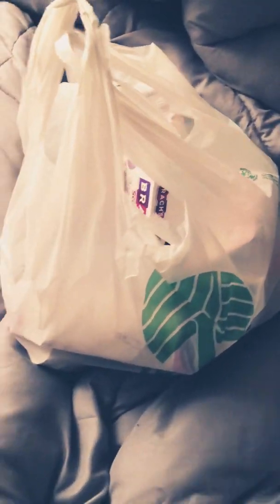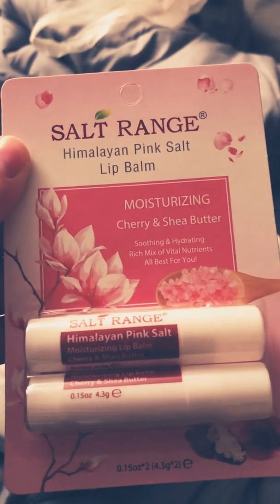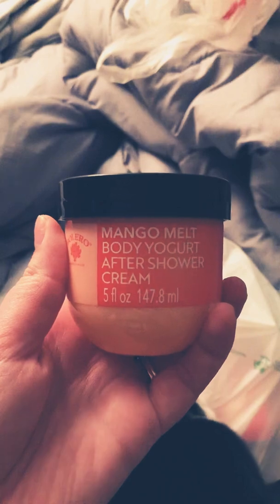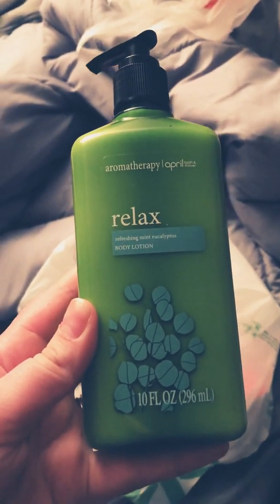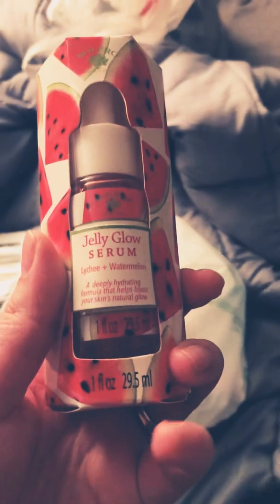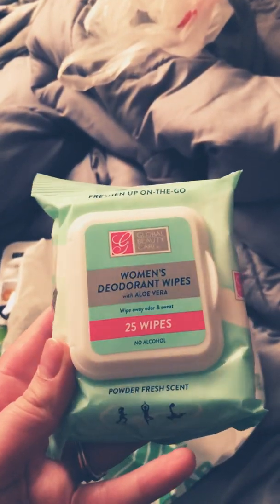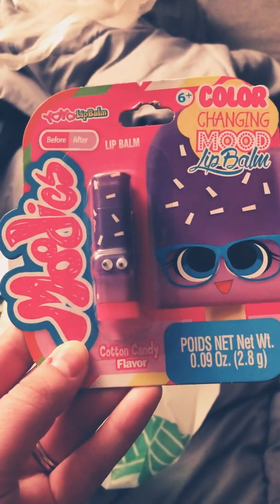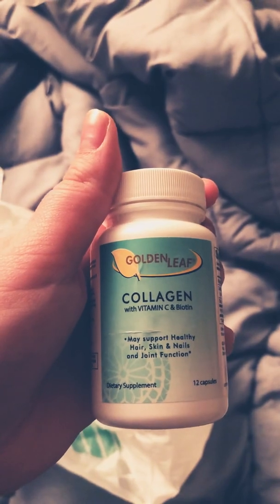Dollar Tree Haul! FULL OF NEW GOODIES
Hey everyone! I hope you all are staying safe and healthy out there. Wanted to cheer some of you up. Stopped by my local Dollar Tree and scored on some goodies!